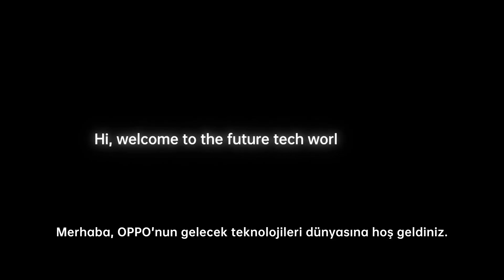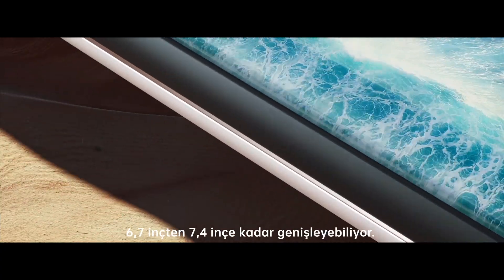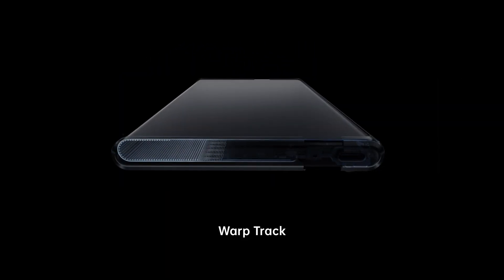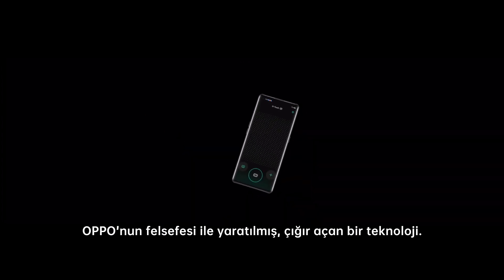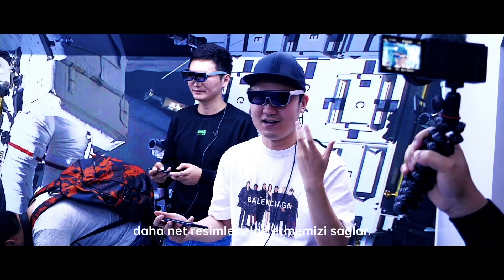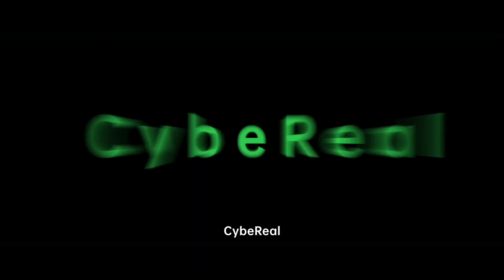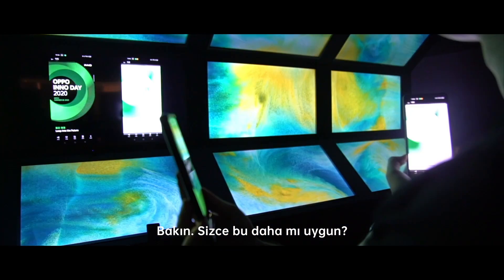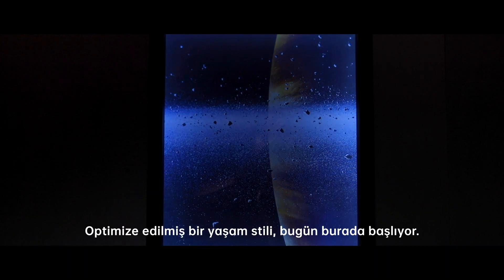OPPO'nun Gelecek Teknolojileri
Bizi sosyal medyada takip edin!